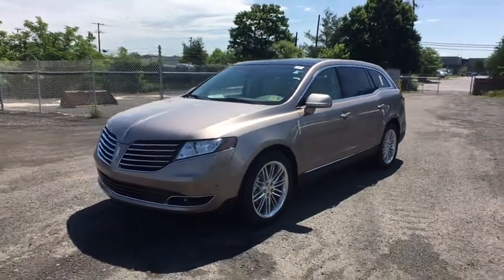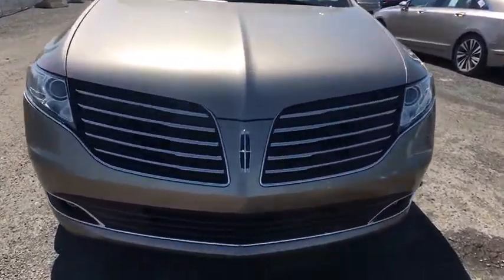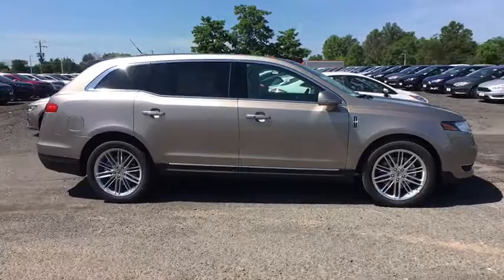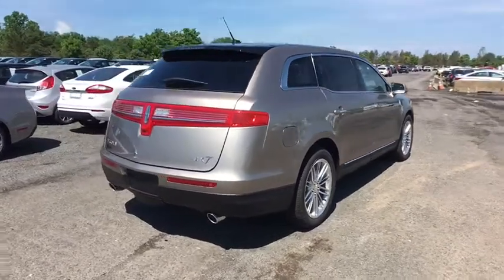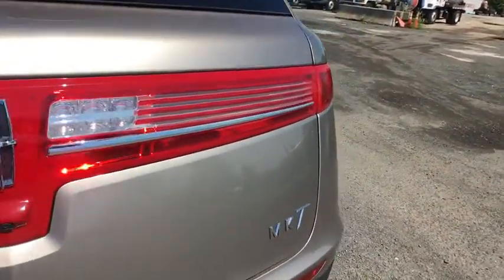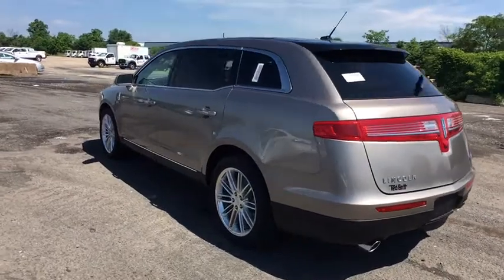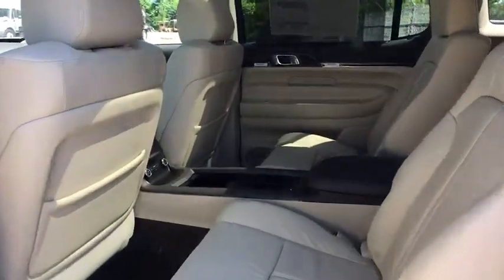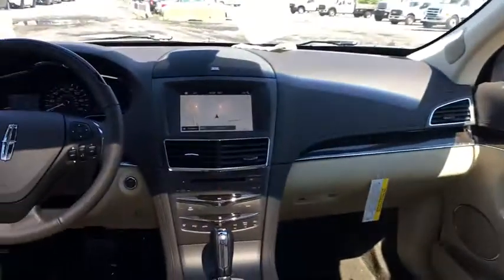2019 Lincoln MKT Chantilly, Leesburg, Sterling, Manassas, Warrenton, VA L90001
Iced Mocha Metallic N 2019 Lincoln MKT available in Chantilly, Virginia at Ted Britt Ford Lincoln. Servicing the Leesburg, Sterling, Manassas, Warrenton, VA area.